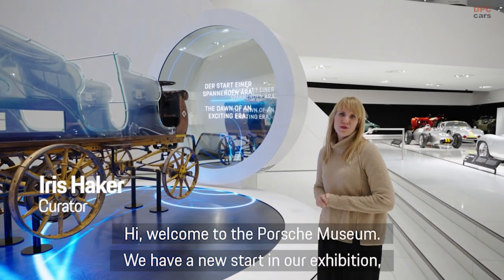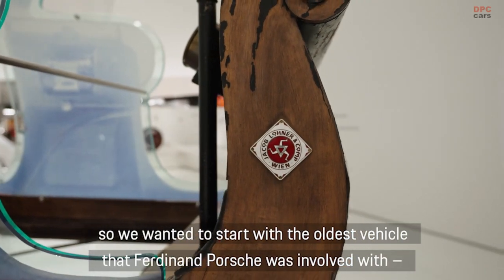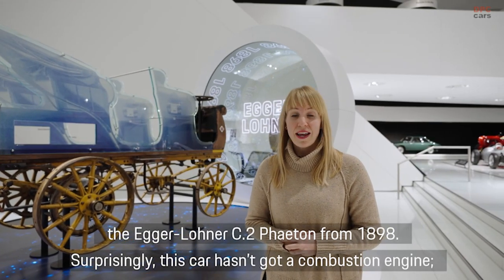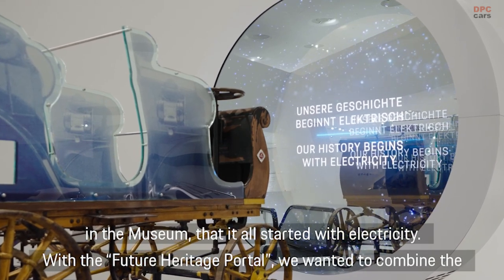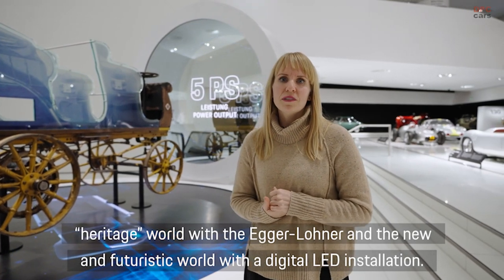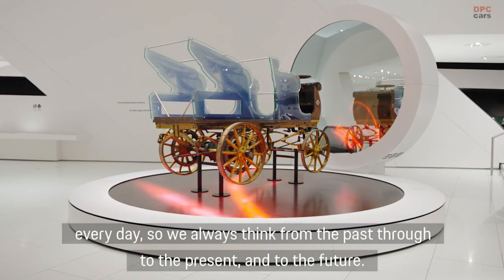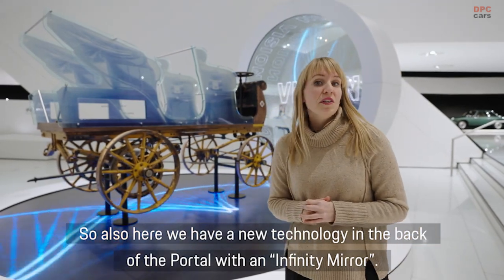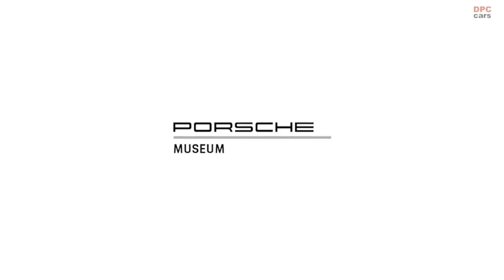Future Heritage Portal at the Porsche Museum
Visitors to the Porsche Museum have always been able to immerse themselves in the world of Porsche – and now there’s a futuristic new interpretation right from the start. The highly technically complex Future Heritage Portal puts the spotlight on the Egger-Lohner C.2 Phaeton – the oldest surviving design on which Ferdinand Porsche worked.

It now captures the attention of everyone who sees it, inviting them on a journey through space and time. The installation, located right by the top of the long escalator leading to the upper floors of Porsche World is the captivating new start to the Prologue, which is the introductory part of the permanent exhibition.

After more than a year of research, planning and execution, the 1898 Egger-Lohner C.2 Phaeton, one of the most important vehicles in the company’s collection, has been given its proper accolade as the opening exhibit. The electric car was powered by the ‘Octagon’, an electric motor developed by Porsche that was mounted in front of the rear axle. With front-axle steering, it drove through the streets of Vienna 123 years ago. Today, it stands on a pedestal approximately five metres in diameter, at the front of which is a technically very sophisticated portal. It appears to be travelling from the past into the present.

This illusion is created by an infinity effect, which is produced by a combination of LED technology, specially manufactured mirror discs and content displayed in 3D. The result is an infinite and magical depth that captivates visitors, inviting them to rediscover the display and its cosmic soundtrack again and again from different angles. The holographic storytelling impressively tells the story of Porsche’s DNA. “Many visitors have never associated the horseless carriage with electric mobility,” says curator Iris Haker, explaining the upgrade. “Now we’ve created a real wow effect. Every visitor is drawn into Porsche’s electric beginnings thanks to ‘infinity mirror’ technology that has never been used before.”

The Future Heritage Portal provides visitors to the museum with content through the depth effect of a two-and-a-half-minute film and accompanies them throughout the entire exhibition, as the installation can be seen from almost every corner of the museum. As a result, the Egger-Lohner C.2 Phaeton is now getting the attention it deserves.